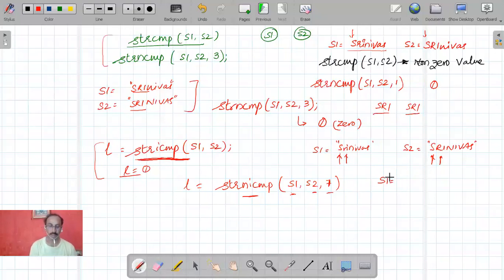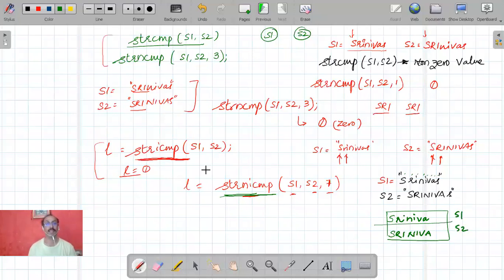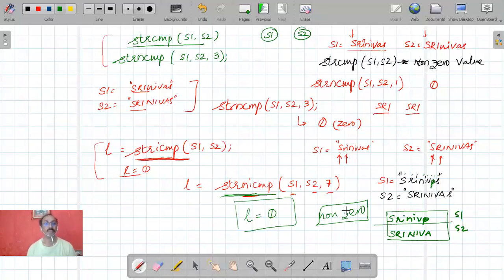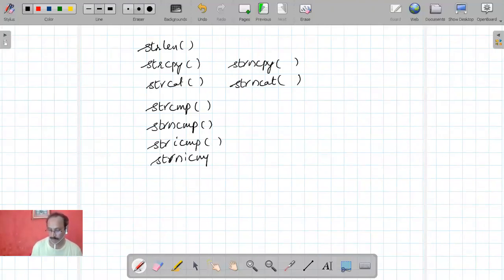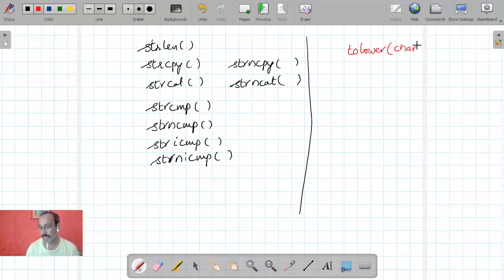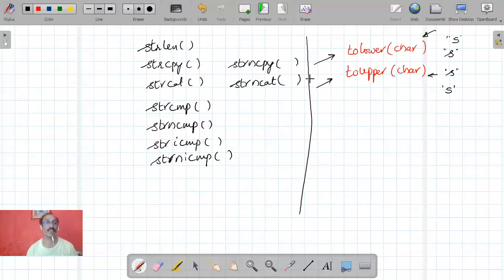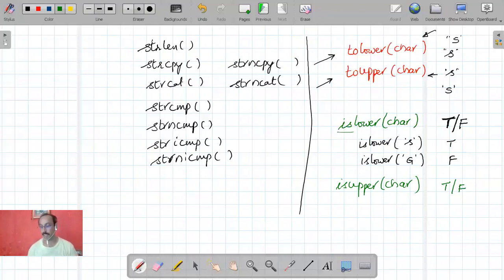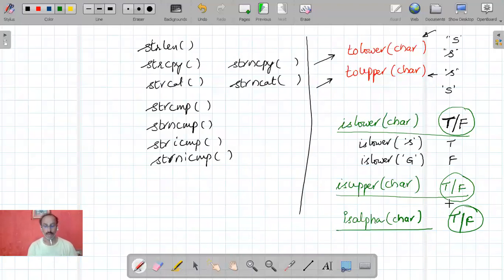Strings 1 14